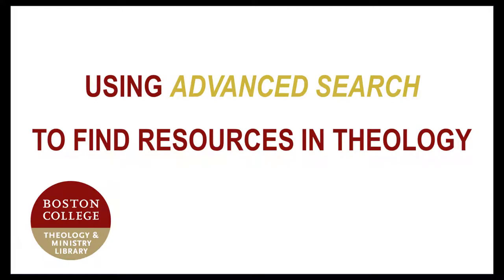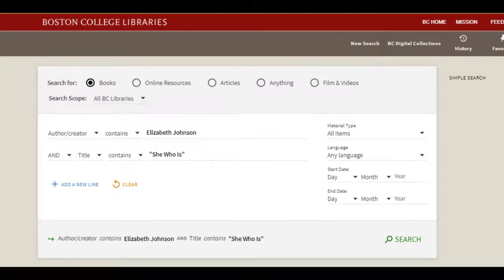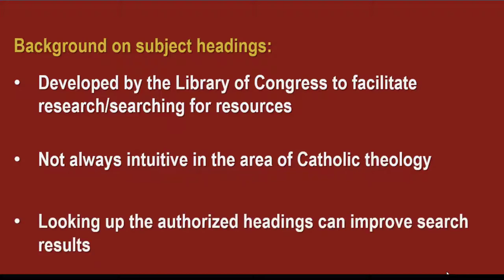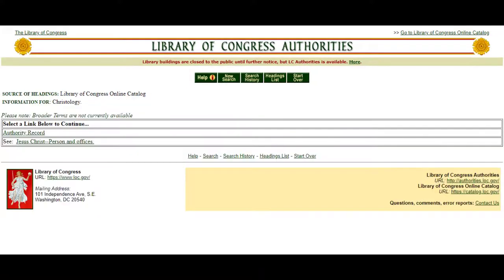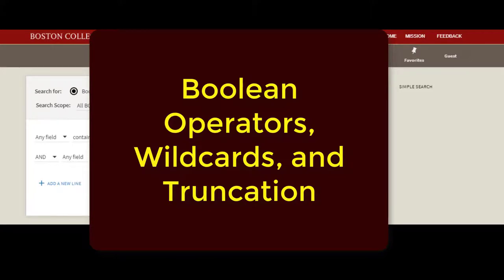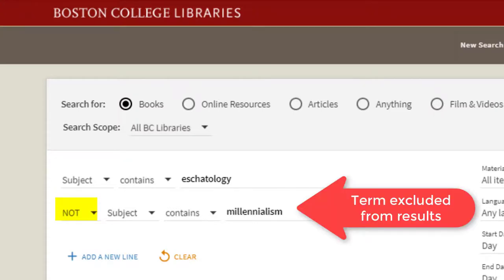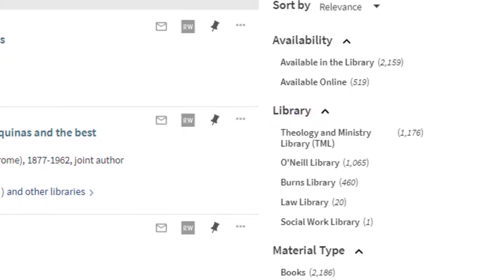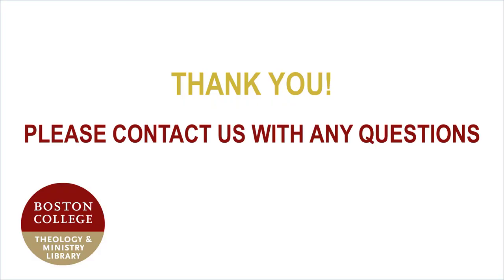Using Advanced Search to Find Resources in Theology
Table of Contents:

00:00 - Introduction
00:24 - Fields
01:27 - Library of Congress Subject Headings
03:41 - Boolean Operators, Wildcards, etc
05:17 - Search Limiters/Facets